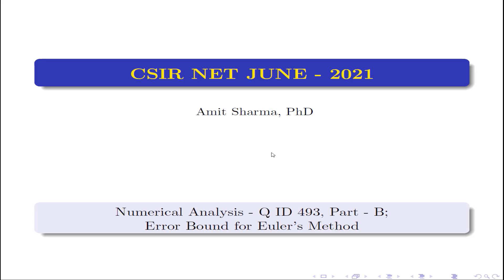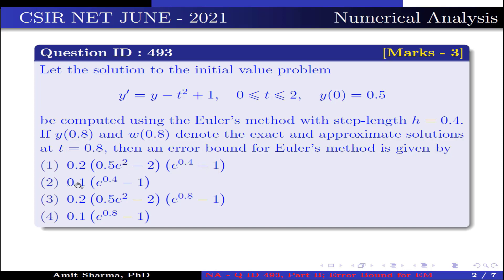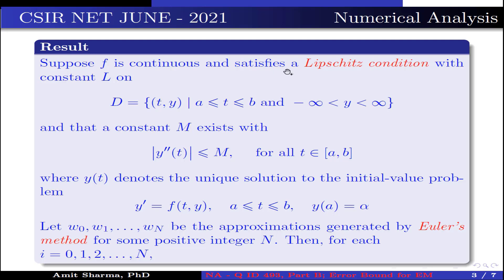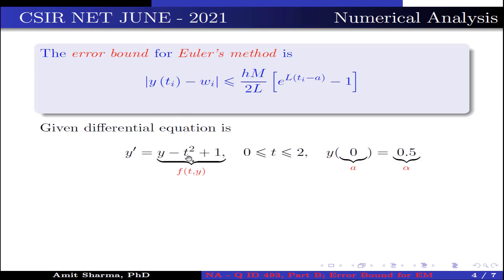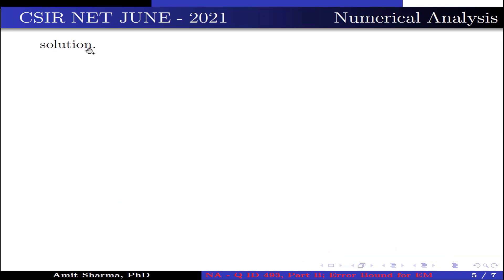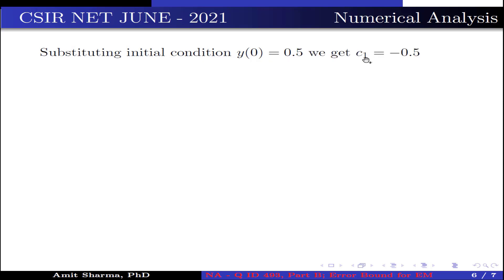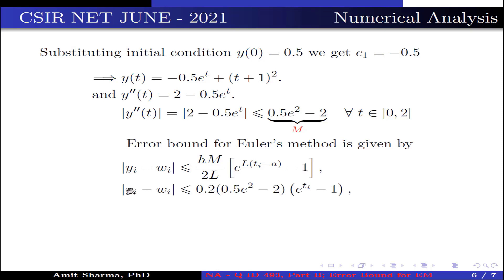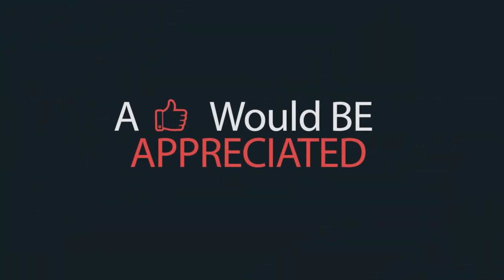CSIR NET JUNE 2021 | Numerical Analysis; Q ID 493; Part-B | Error Bound for Euler's Method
In this video, we are going to solve a question of Numerical Analysis from CSIR NET Mathematics June 2021. The question is from the part B. The question is from the topic Error Bound for Euler's Method